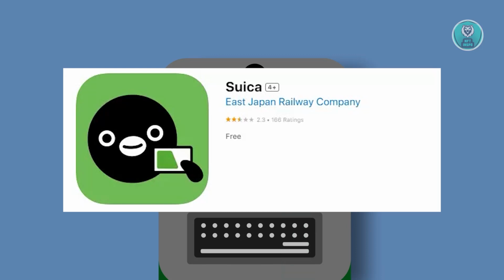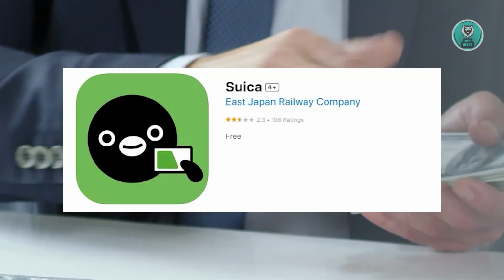How To Use Suica App (2025)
If you're new to the Suica app and want to learn how to use it, this tutorial will guide you through the basic functionalities.